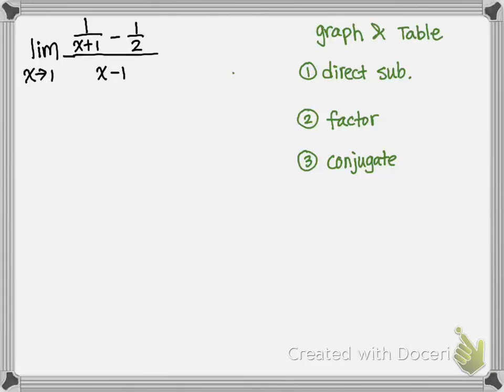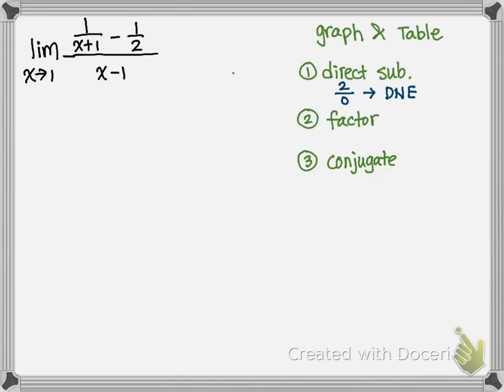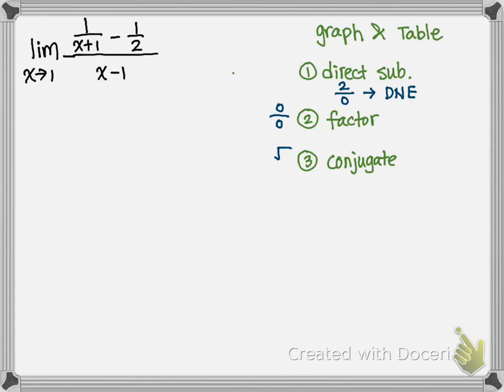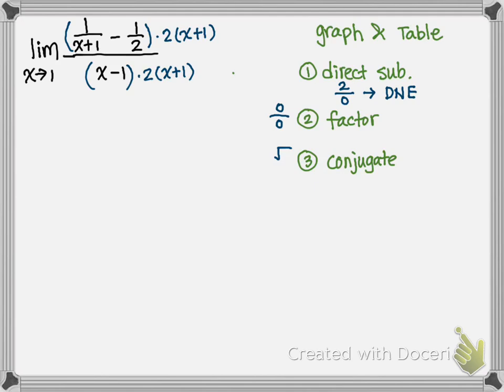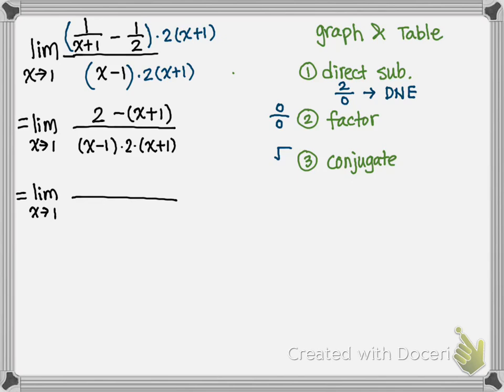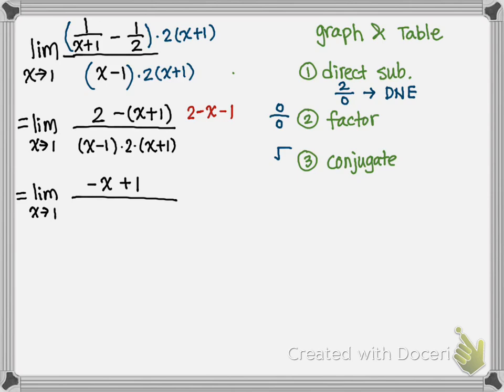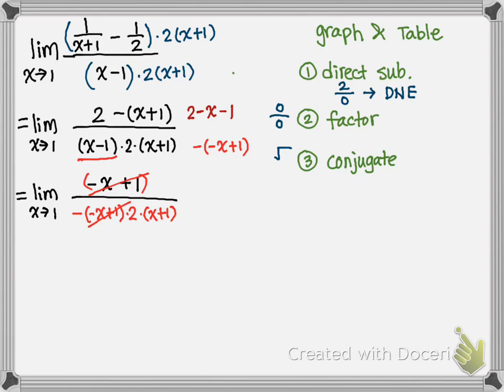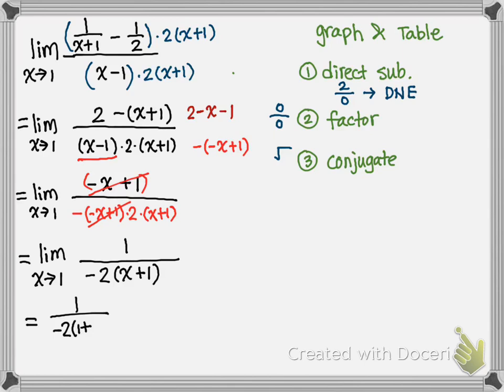2.3 Simplifying A Limit Before Calculation